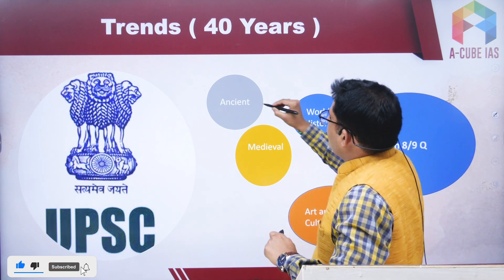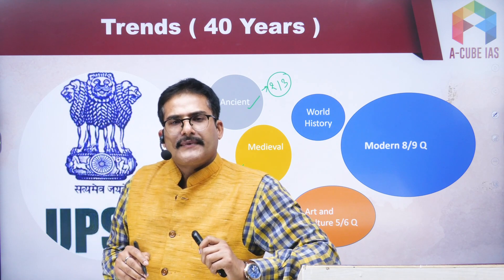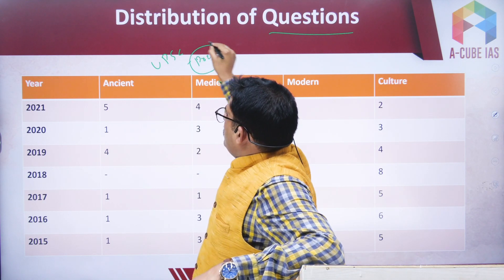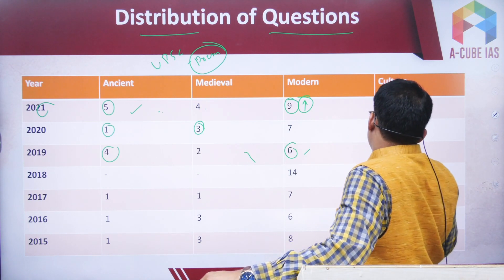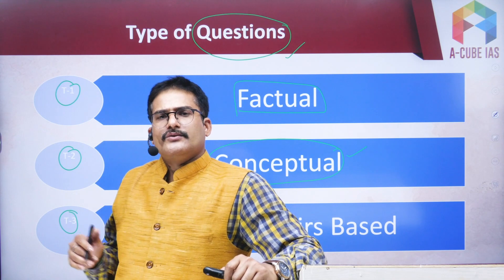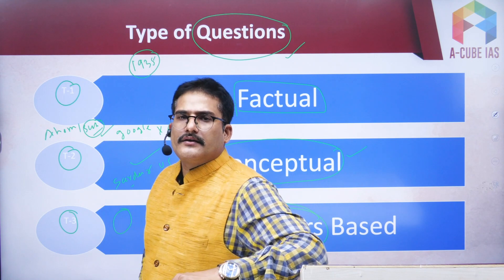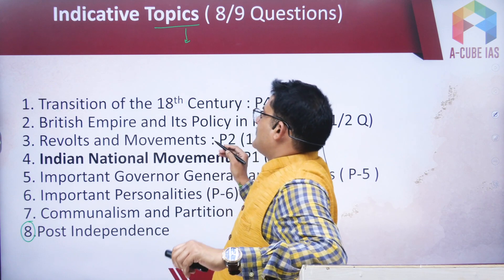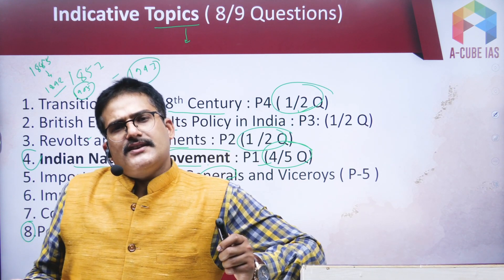Art & Culture, Ancient-Medieval-Modern Indian History | UPSC IAS Prelims Strategy - Trend Analysis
IAS प्रारंभिक परीक्षा हेतु रणनीति - रुझान विश्लेषण
कला और संस्कृति, प्राचीन, मध्यकालीन और आधुनिक भारतीय इतिहास
UPSC IAS 2022
आई.ए.एस. 2022

Also Watch: Transition In 18th Century; Decline of Mughal Empire | A-Cube IAS Indian History-Lecture 01-UPSC IAS

A-Cube IAS came into existence with a mission to create impactful civil servants that can bring positive change for a better tomorrow. Therefore, A-Cube IAS has designed a right plan of action along with a brilliant mentorship which benefits the aspirants in their journey to become an IAS officer.

Features of Our Offline/Online IAS Coaching:.
1. Meticulously planned, well structured course covering Civil Services Exam syllabus effectively
2. Highly experienced faculty with rich knowledge